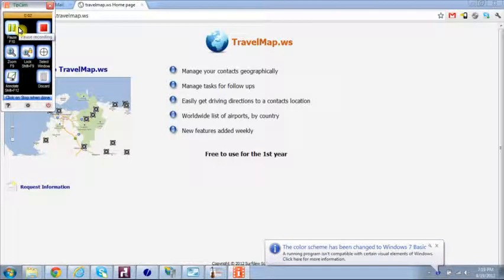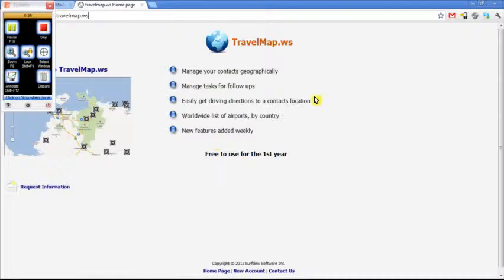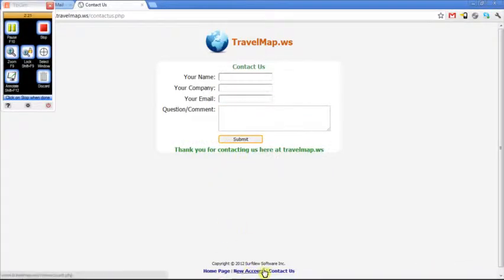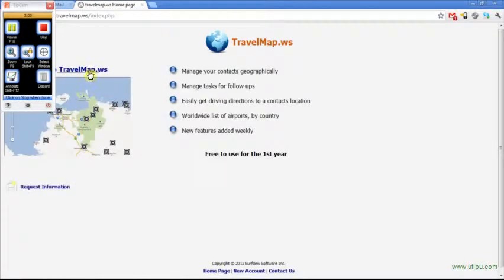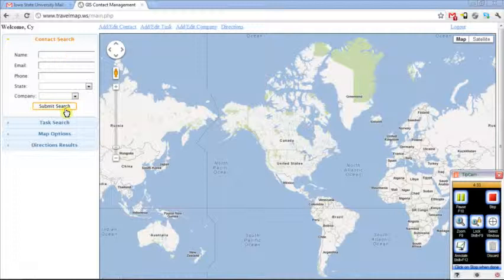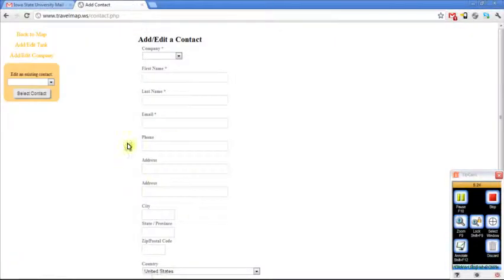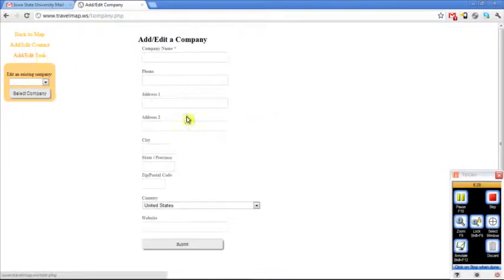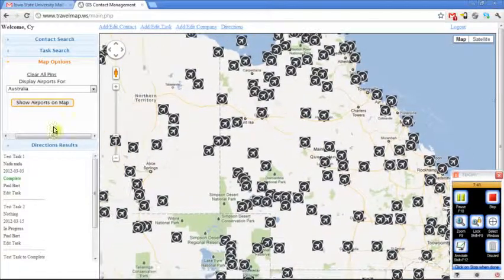TravelMap.ws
ISU HCI 573X Course Project